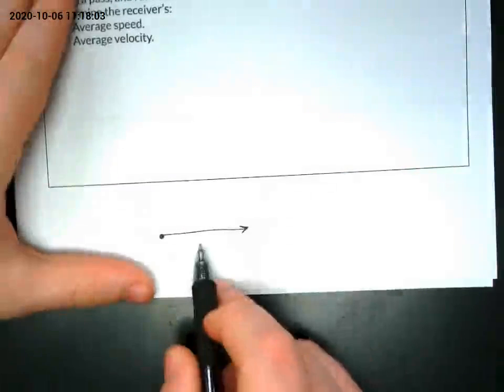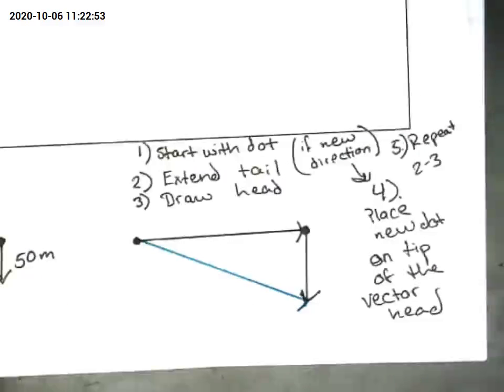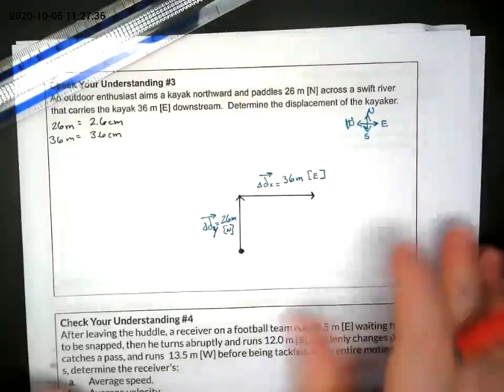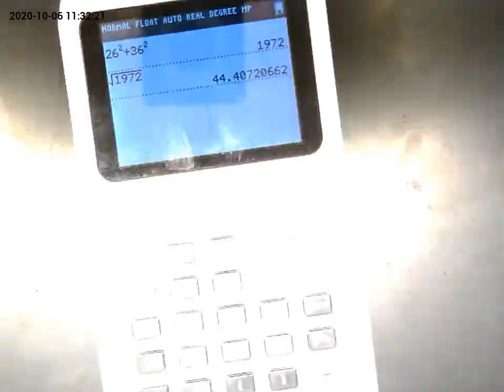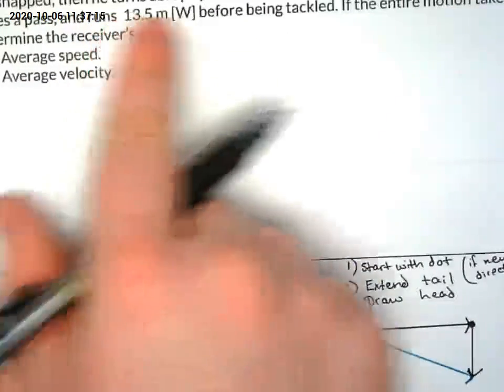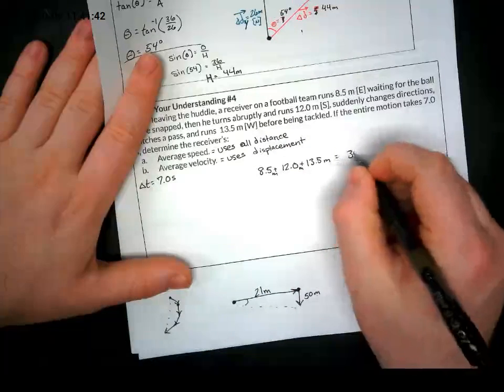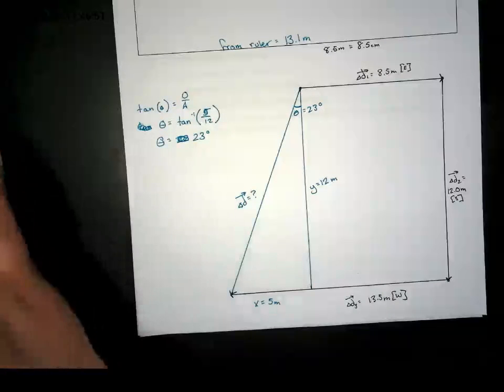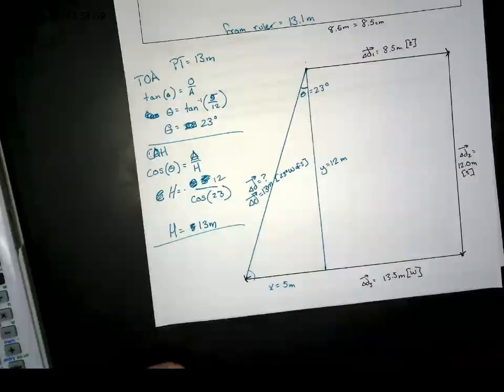How to Draw Vectors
Walk-through video on drawing vectors in case you missed the in-person lecture.

CORRECTION for Check Your Understanding #4: I forgot that I was to find the velocity of this whole ordeal. We found the displacement and the only thing you have to do now is find the velocity. You do this V = d/t so 13/7 and you should get 1.9 m/s [23° W of S].

This has not been my week for making videos.